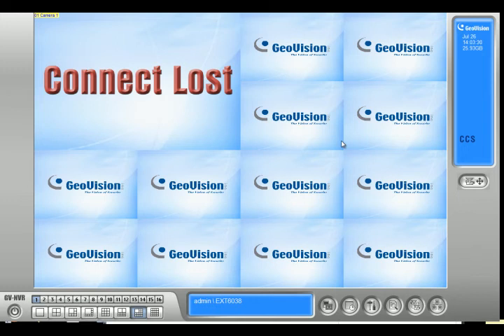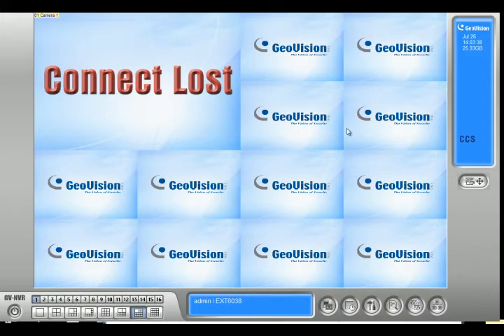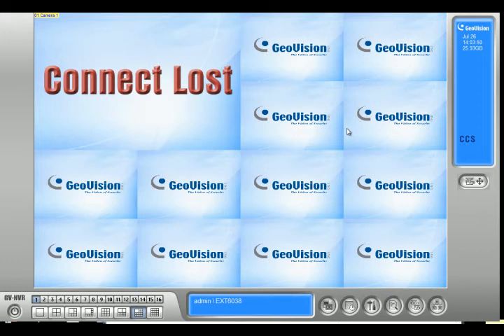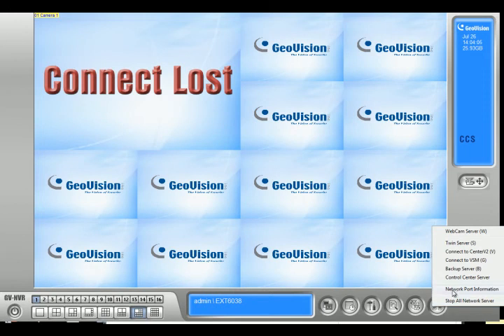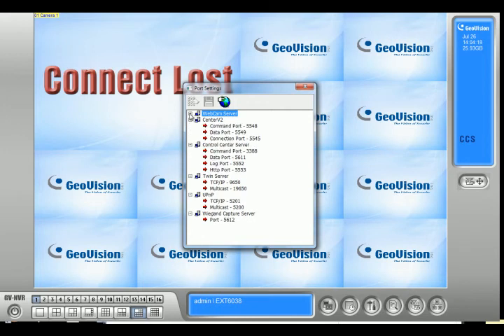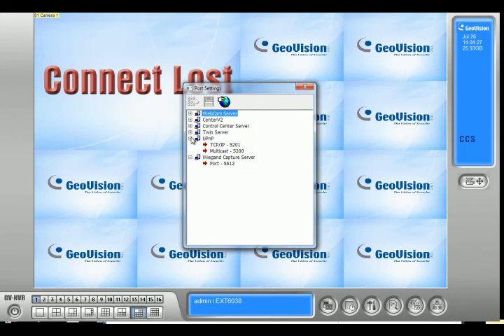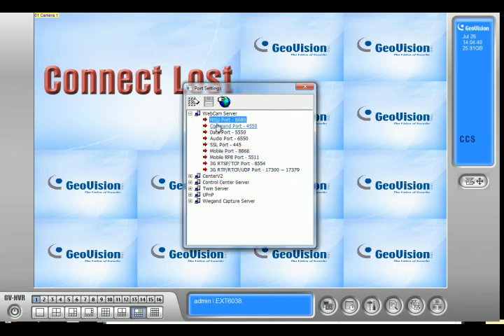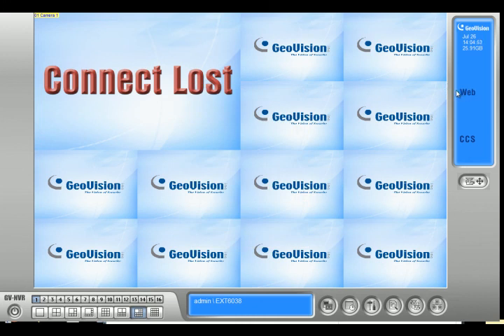Geovision | How to change the port numbers on the main system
Learn how to change the port numbers on the geovision main system